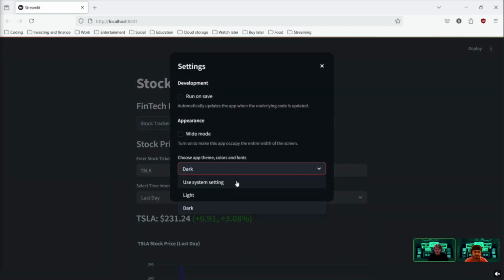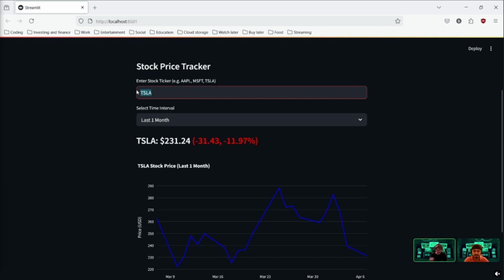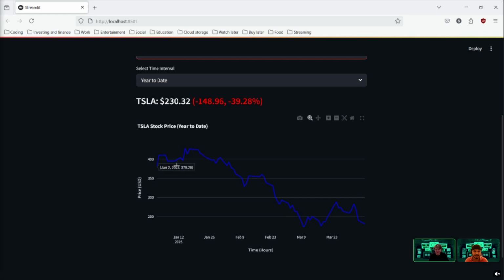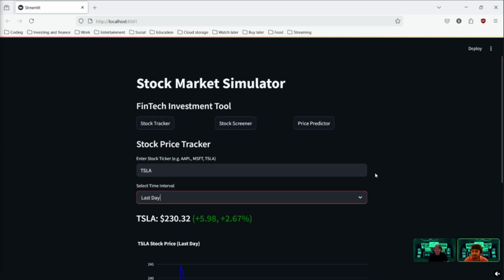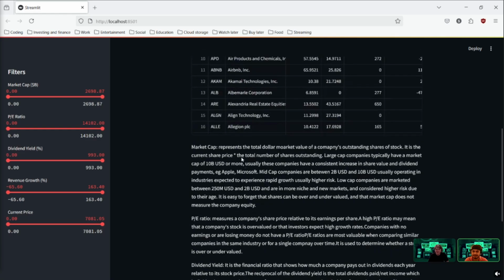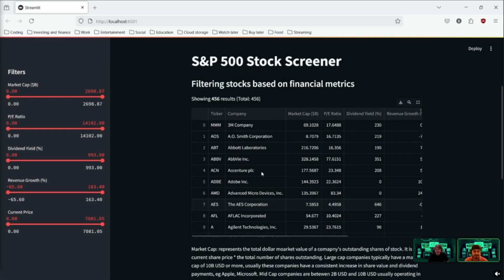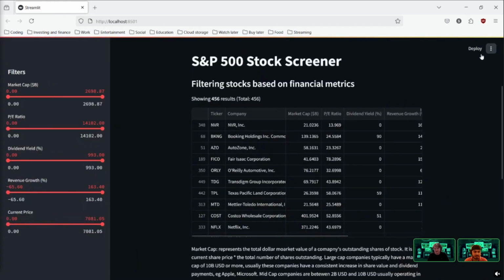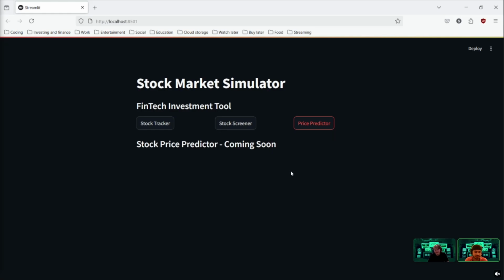Final Interview with Tristan Pagden - CompSci NEA